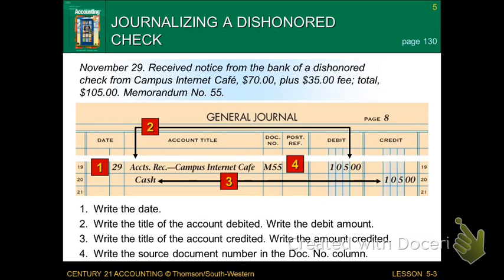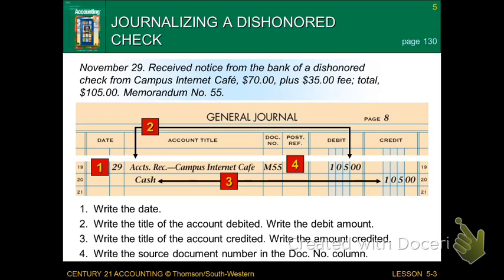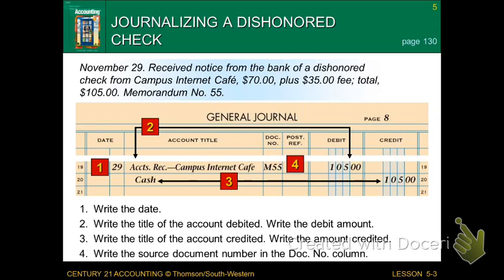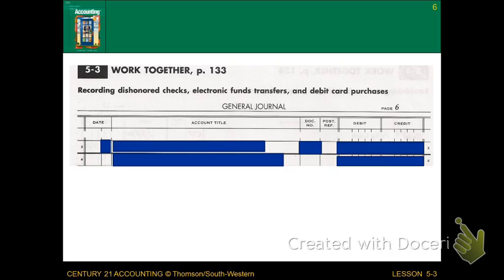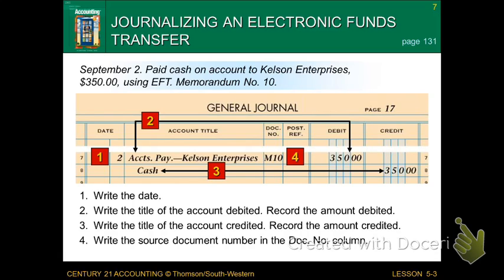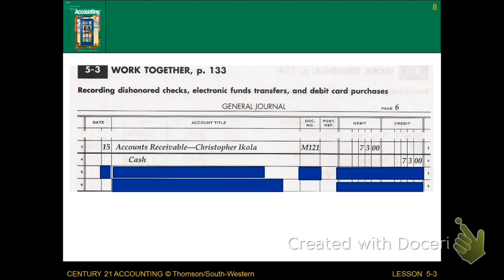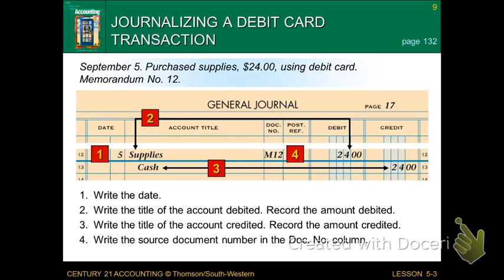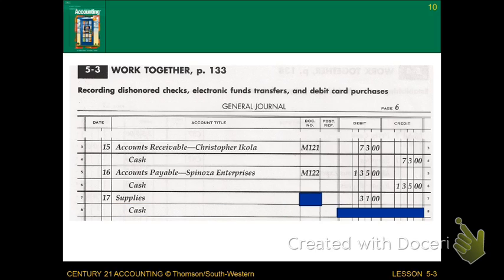5-3: Dishonored Checks & Electronic Banking